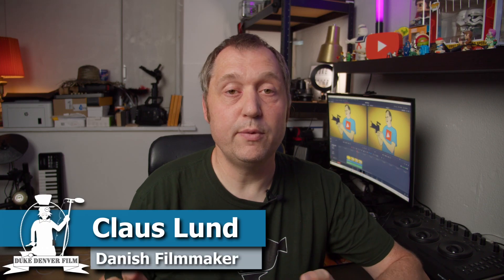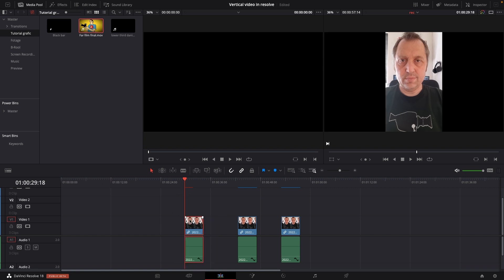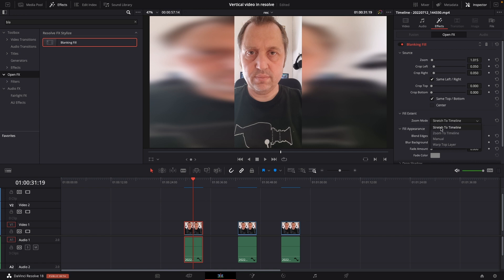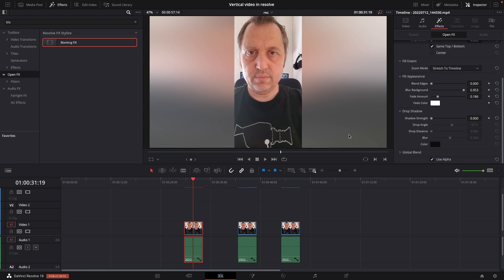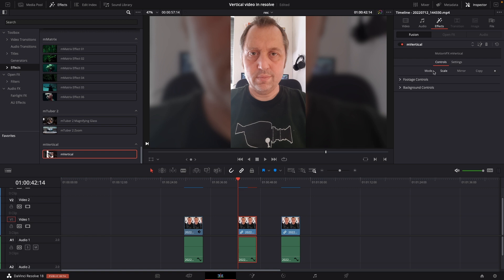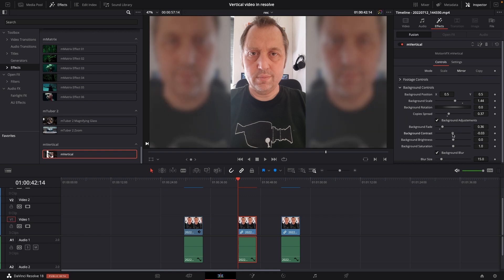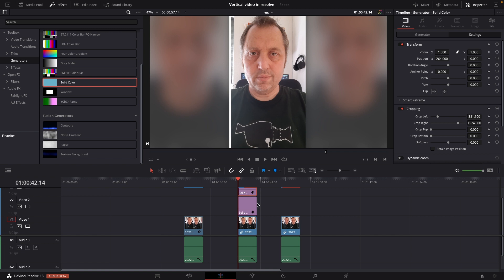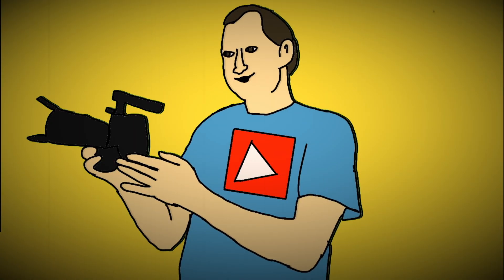How to handle vertical video in 16:9 timeline (DaVinci Resolve Tutorial)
In this DaVinci Resolve 18 tutorial, we try to handle vertical video when working in timeline which is 16: 9.

00:00 - Intro
00:24 - Let's get to it
00:48 - The Problem
01:03 - The First Fix
03:23 - The Motion VFX Fix
05:20 - Your own Spice
06:12 - Bonus Fix